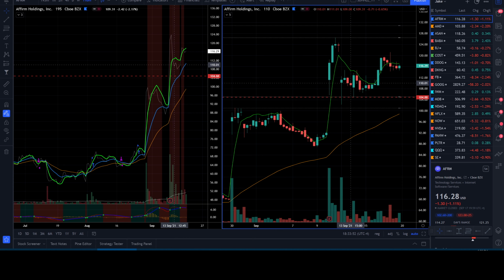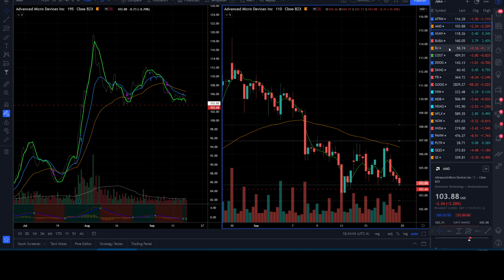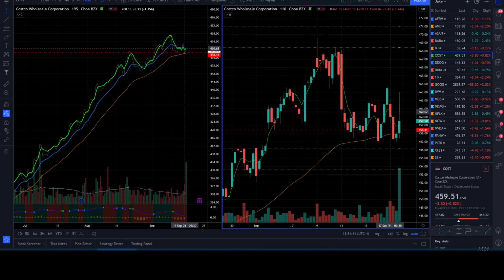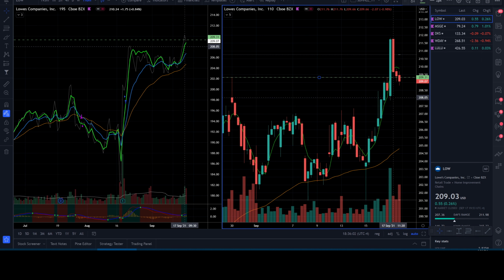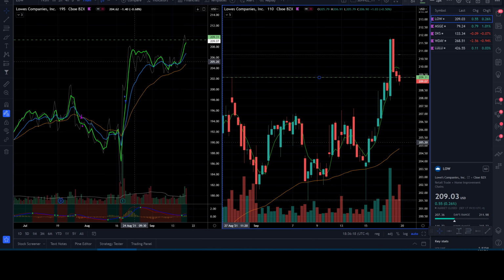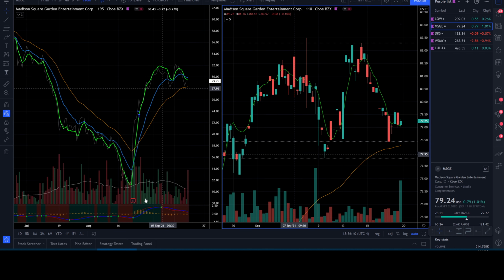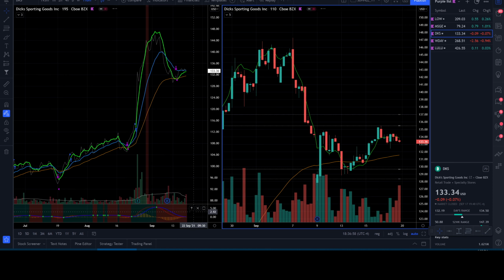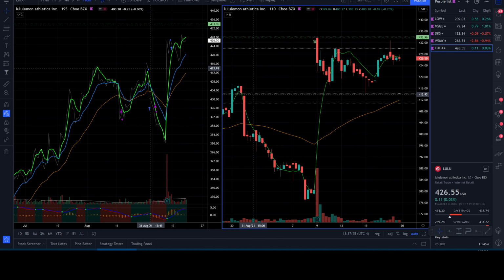Trade log 17 Sept 2021